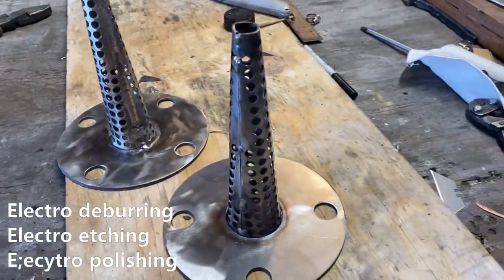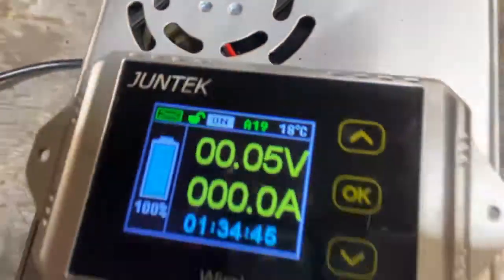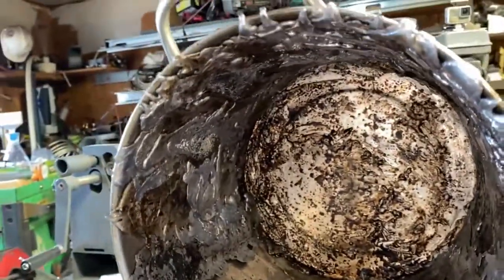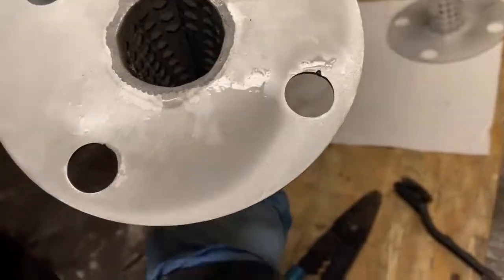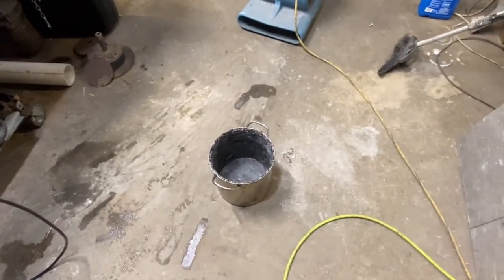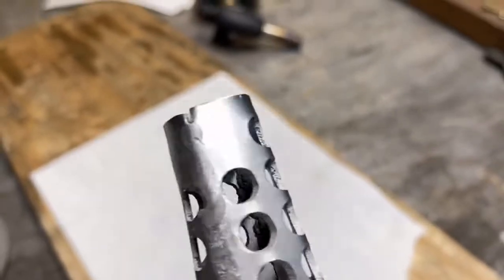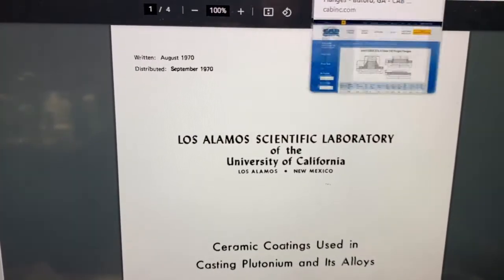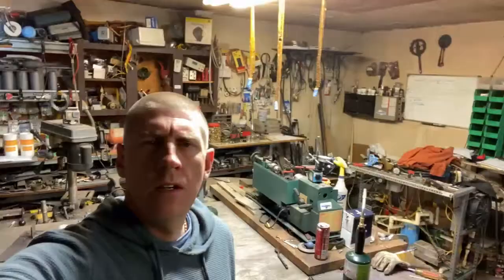Electro Polishing/passivate stainless steel electro etch satin finish with OTC chemicals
How to passivate and clean metal super fast  with electricity .NOT THE OLD WAY